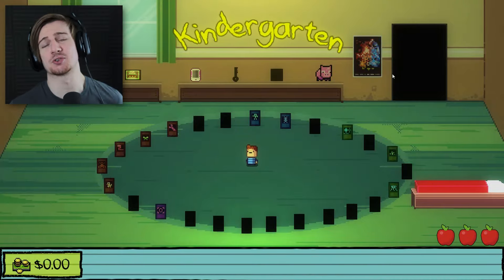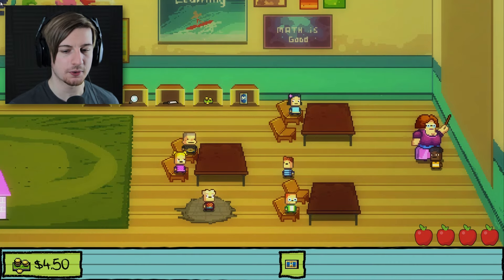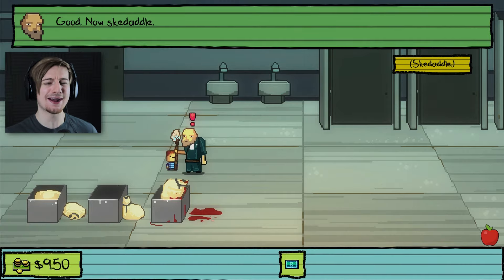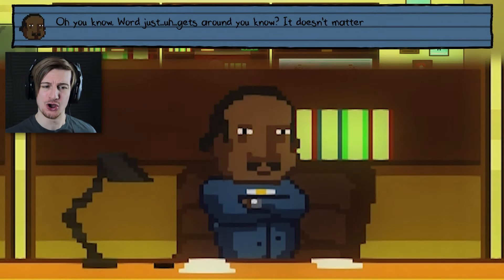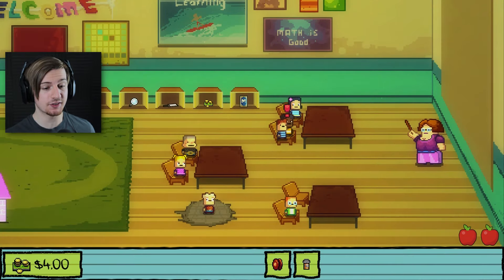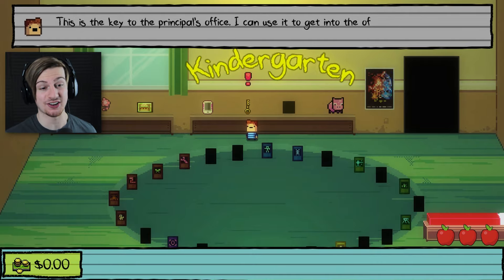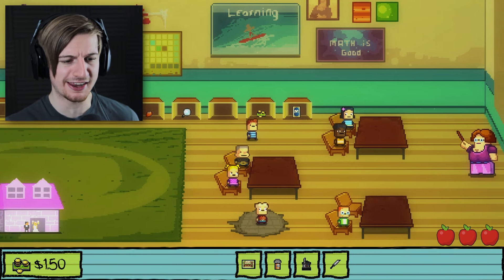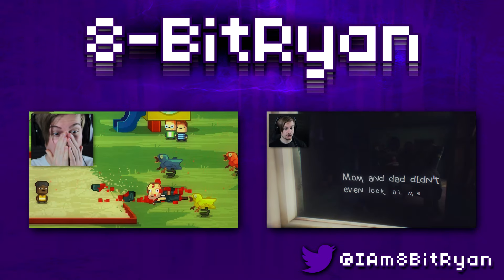GETTING THE GOLDEN KEY!! || Kindergarten (Part 7) Monty's Mission COMPLETE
Well you guys crushed the 10,000 like goal by DOUBLE!? You all deserve this additional Kindergarten episode!

This time, we focus on Monty's mission, we have to carefully devise a way to make over $20 before the end of the day. If we manage to do this.. He gives us something very important. The Principal's office key! Enjoy the video :)

Note: All content on this channel is censored for the sake of a wider viewership being able to enjoy the content produced.